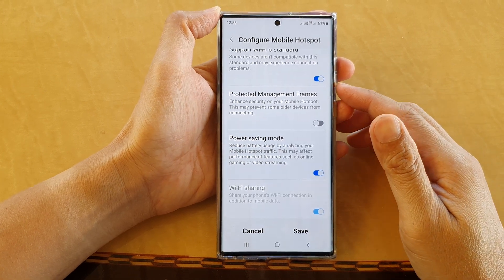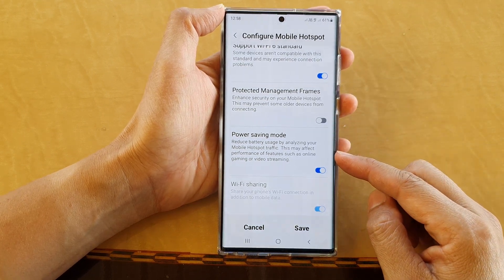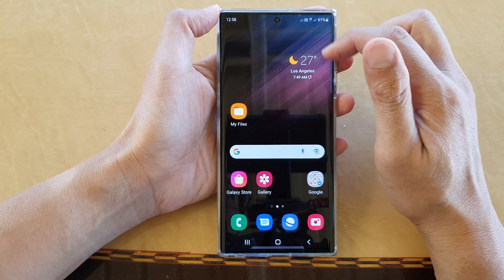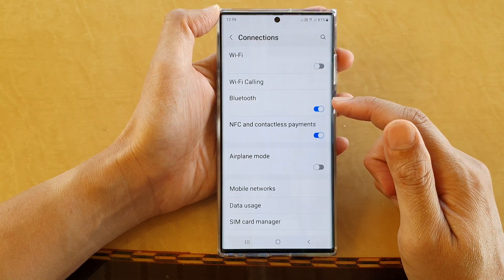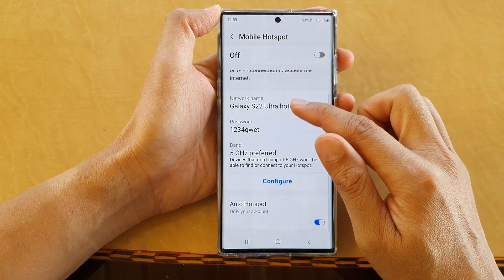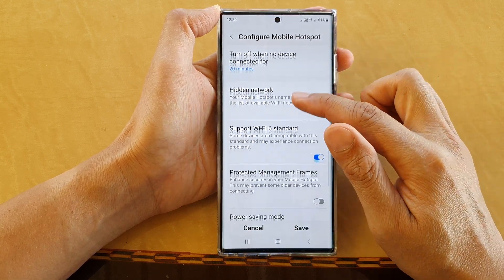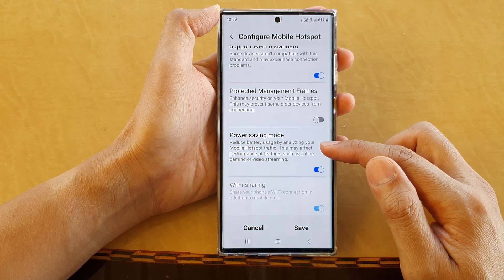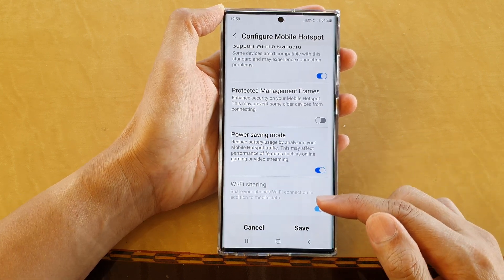Galaxy S22/S22+/Ultra: How to Enable/Disable Mobile Hotspot Power Saving Mode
Learn how you can enable or disable mobile hotspot power saving mode on the Samsung Galaxy S22 / S22+ / S22 Ultra.